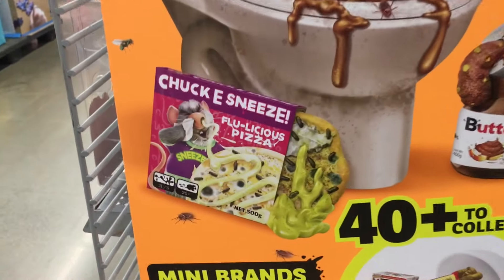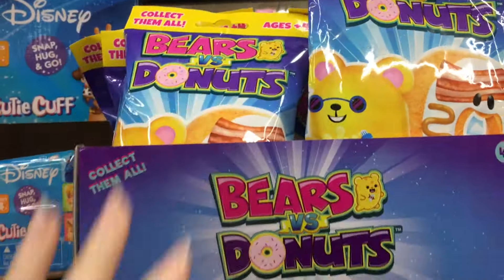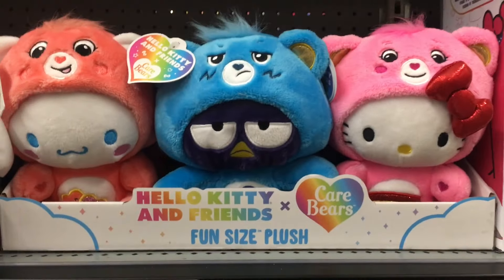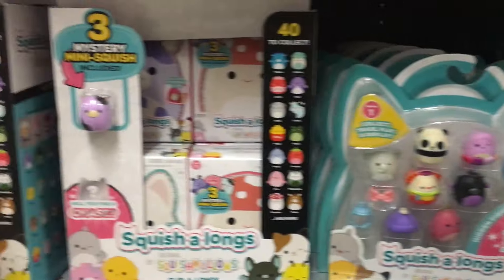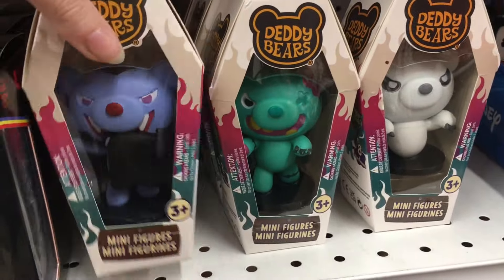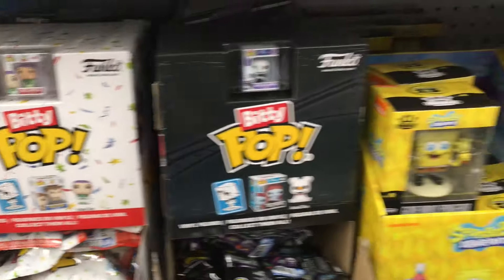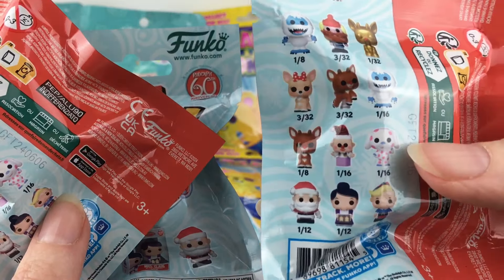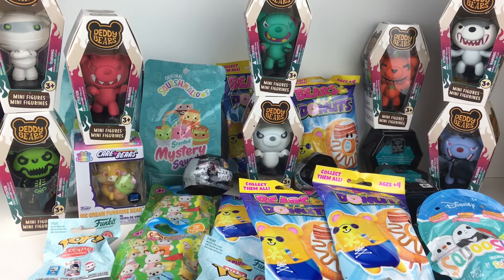Toy Hunt #441 Mini Brands Bears VS Donuts S3 Hello Kitty & Friends Squishmallows & Five Below Finds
Welcome to ToyHunt 441at Walmart & Five Below.